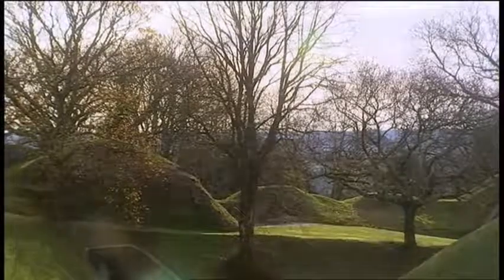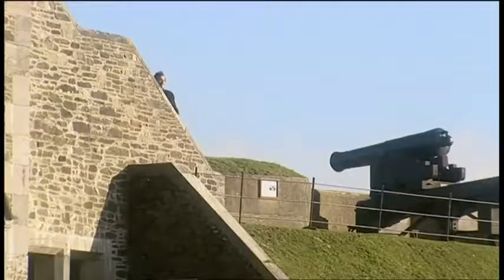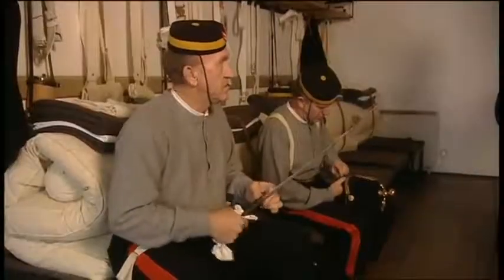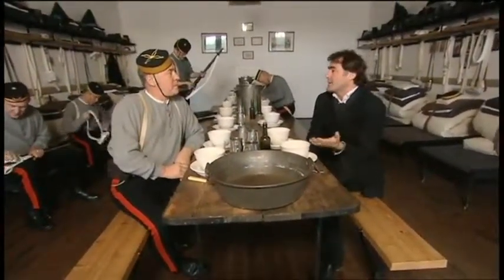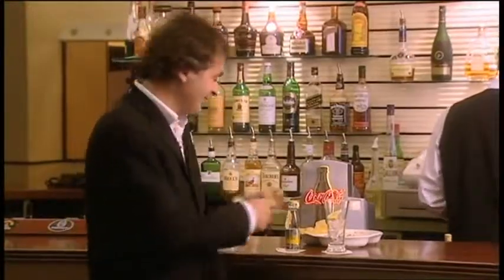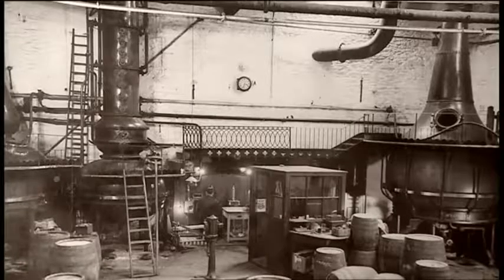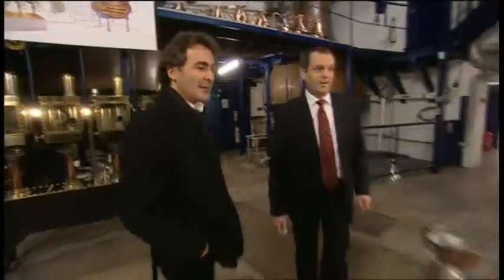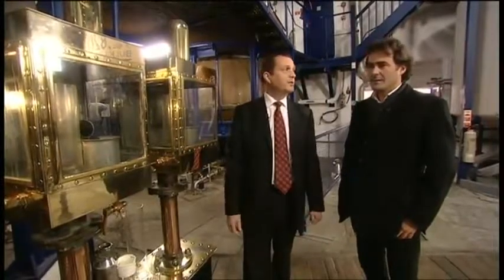Crownhill Fort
Paul "Scruffy" Martin visits Crownhill Fort which is a Royal Commission Fort built in the 1860s in Crownhill as part of Lord Palmerston's ring of land defences for Plymouth. Restored by the Landmark Trust, it is now home to several small businesses, event spaces, a museum and a holiday apartment sleeping up to eight people. The Fort is open to the public on the last Friday of each month and hosts tours for local schools and societies at other times.